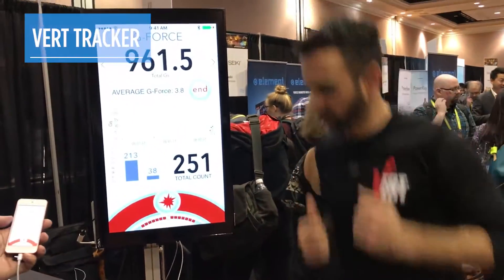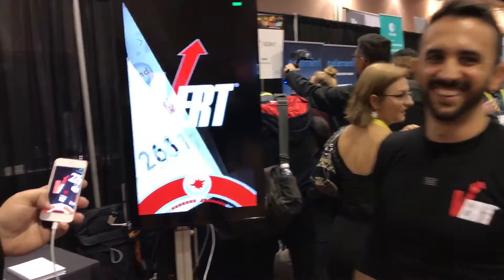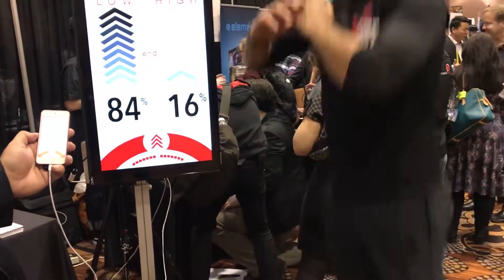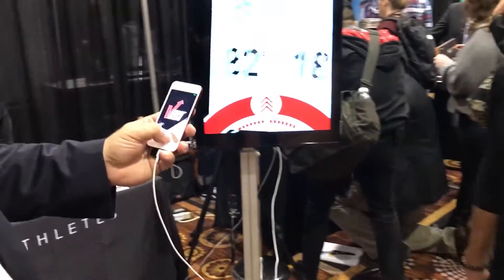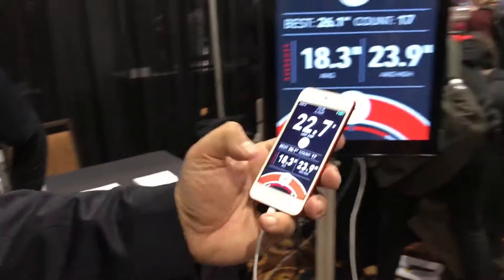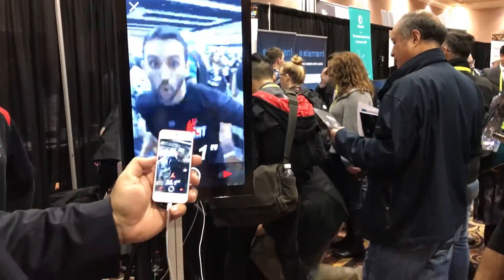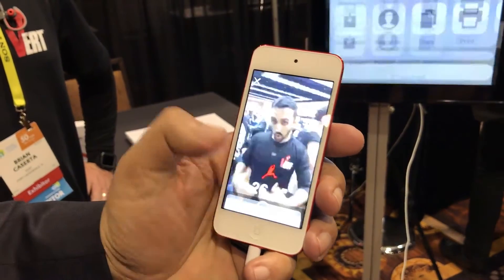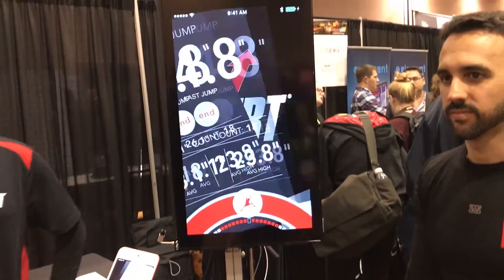G-Vert Intensity Tracker Goes Way Beyond Fitbit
This waist-worn tracker is for athletes who want real-time data on the intensity of their workouts and asymmetry measurements for each appendage.